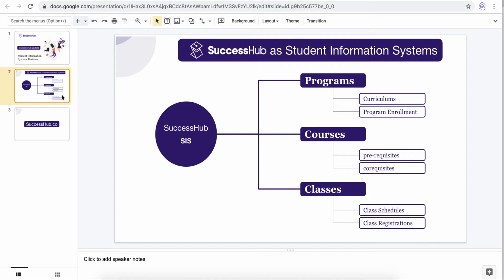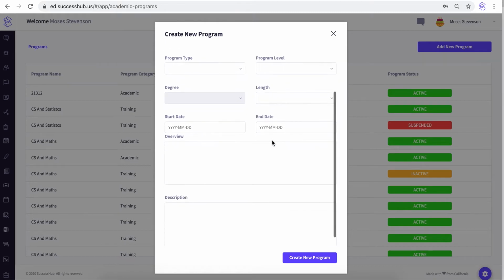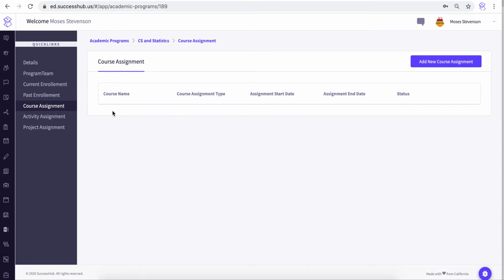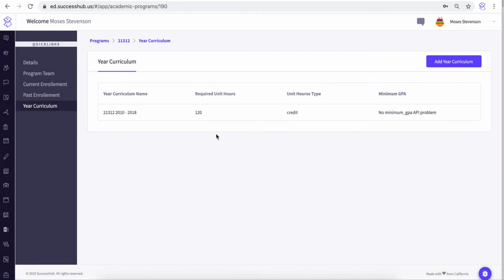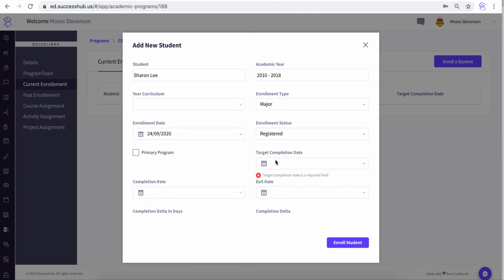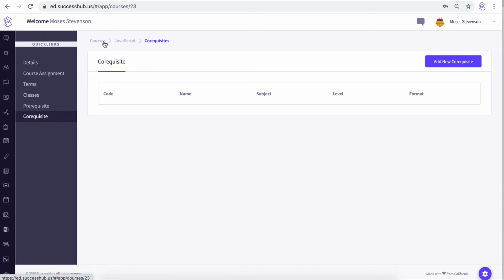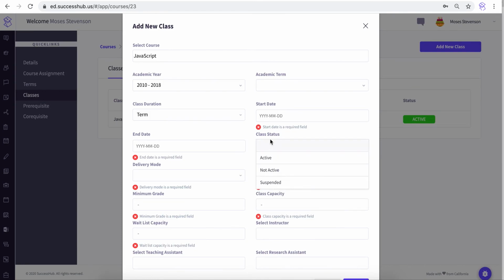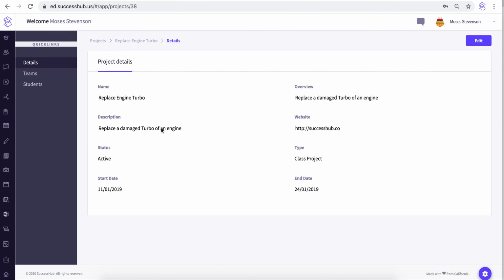SuccessHub: Student Information System Features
This video provides an overview of SuccessHub's programs, courses, and classes.